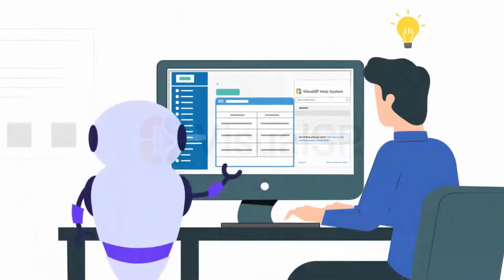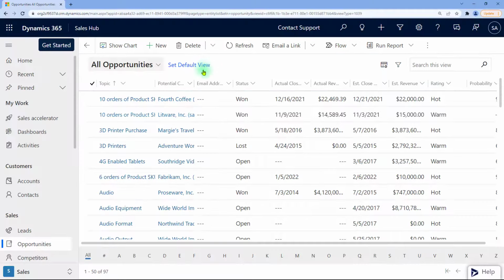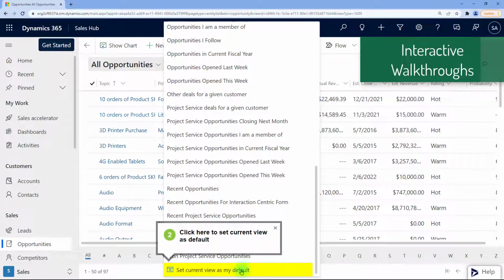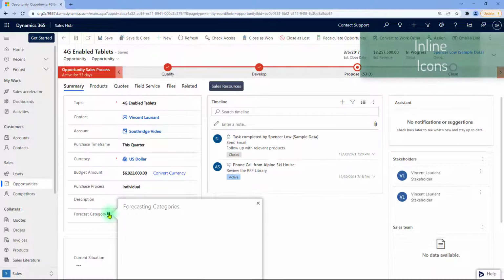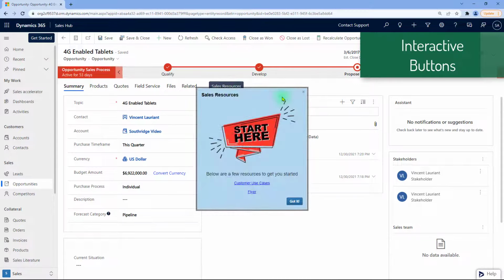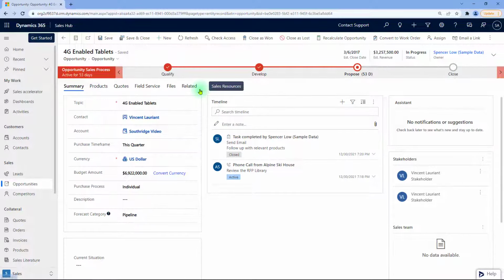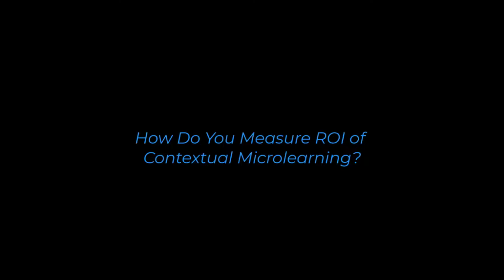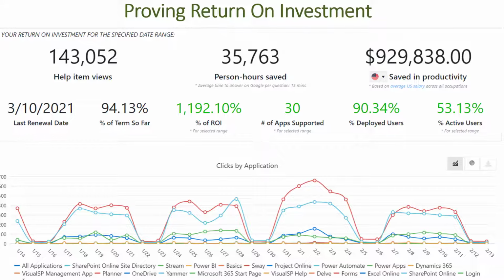What is VisualSP for Dynamics 365? – 60 second explanation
This one minute video shows the value proposition of how you can deploy contextual microlearning on top of Dynamics 365 using VisualSP.

The result: increased user adoption and decreased support tickets